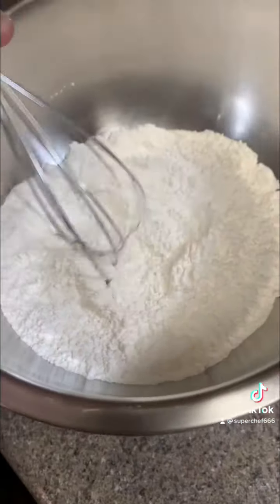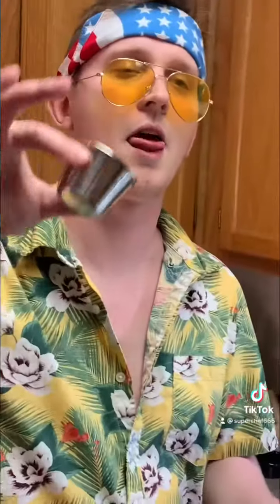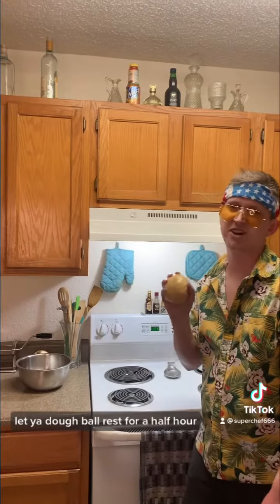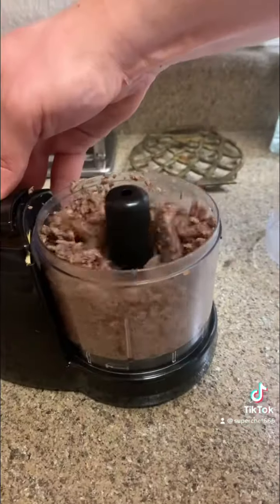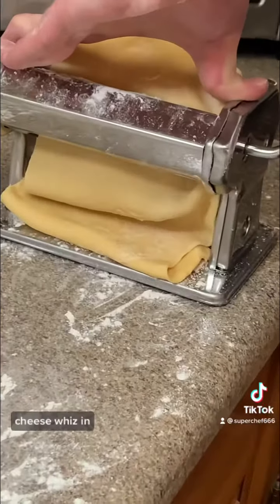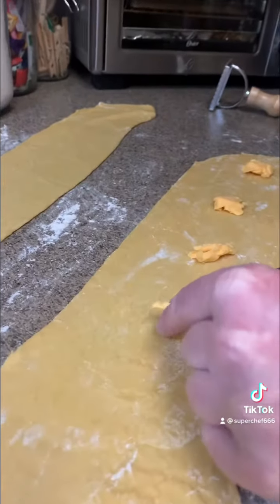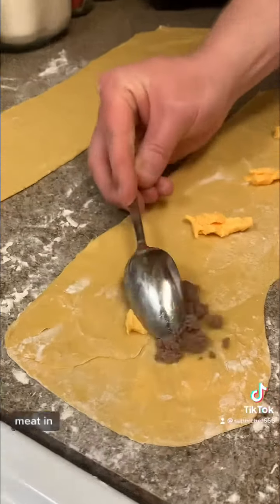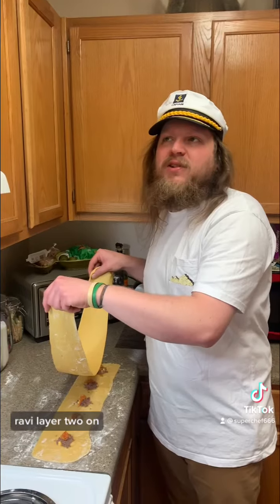authentic italian philly cheese steak raviolis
burt and cliff make a classic italian dish